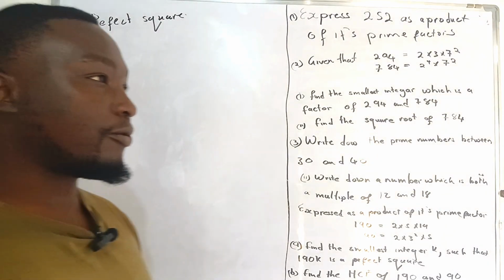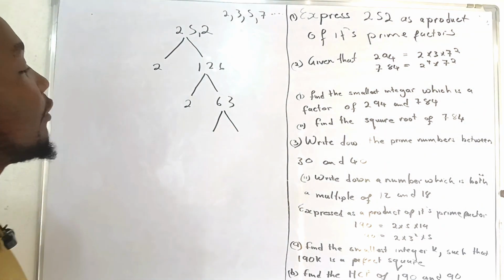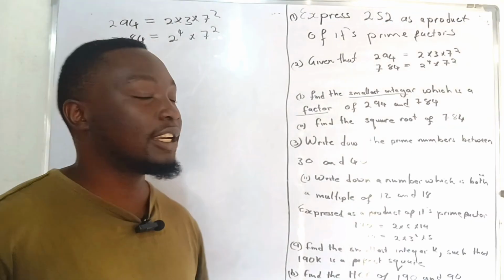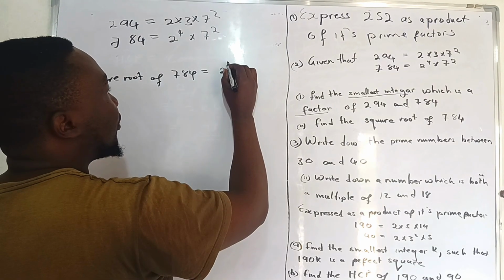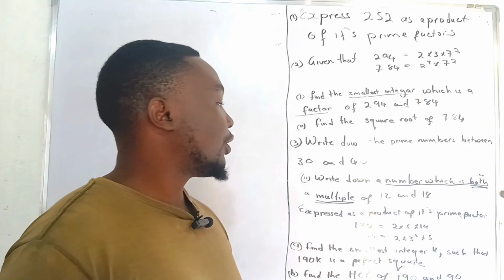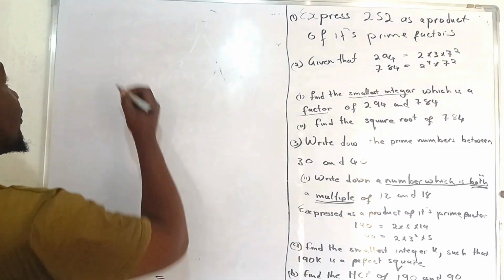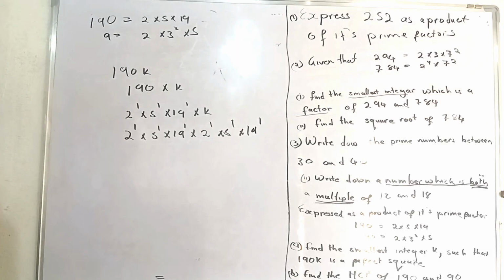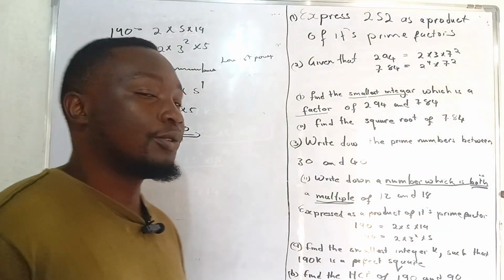7.Zimsec ordinary level mathematics Tutorial 1( LCM and HCF)